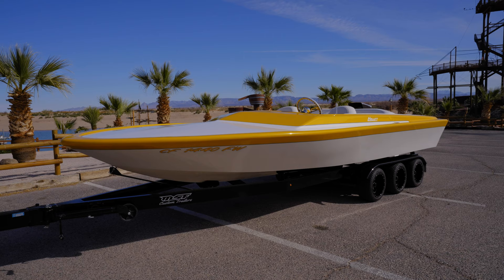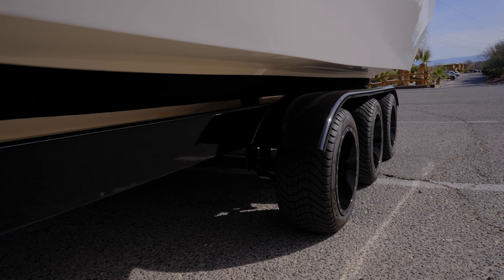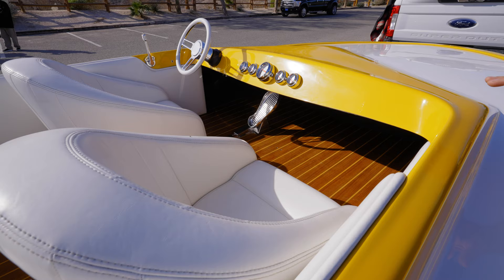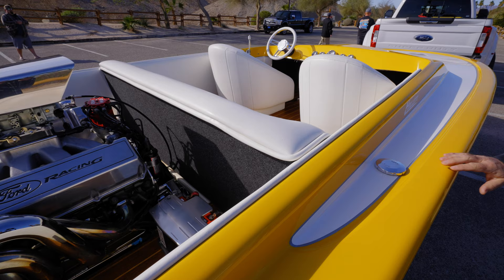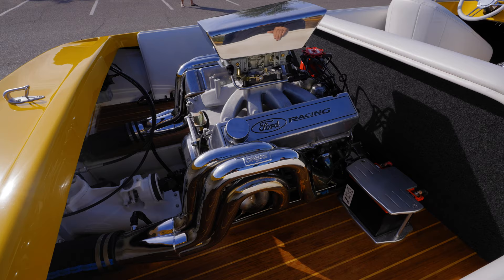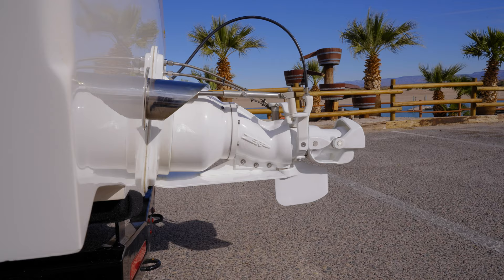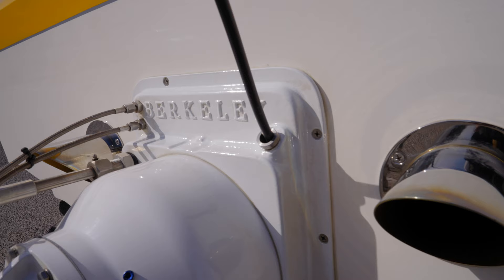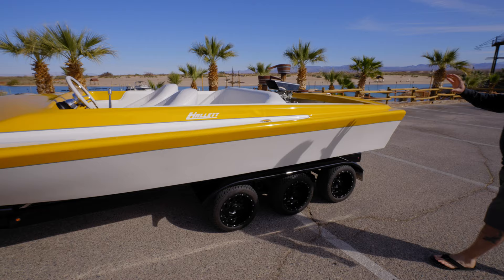Restored 1976 Hallett | Owner Walkthrough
RDP Member Poleon walks us through his Restored 1976 Hallett at Pirates Cove 2022

River Daves Place
RDP
Lake Havasu City, Arizona
Performance Boats